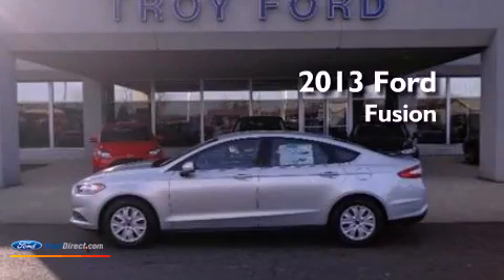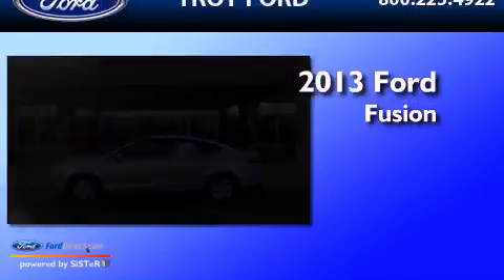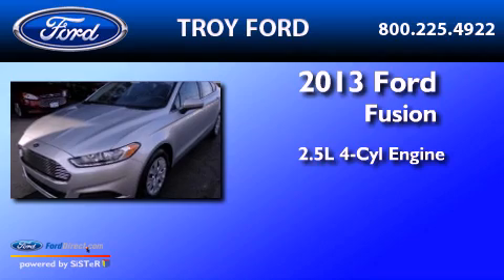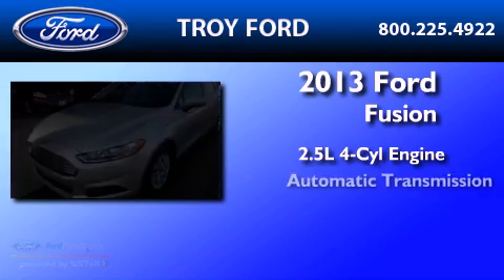2013 FORD FUSION Troy OH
Year : 2013
 Make : FORD
 Model : FUSION
 Engine : 2.5L I4 16V MPFI DOHC
 Trans . : 6-SPEED AUTOMATIC
 Exterior : INGOT SILVER METALLIC

 Interior : EARTH
 Stock : 1445

 3230 South County Road 25-A